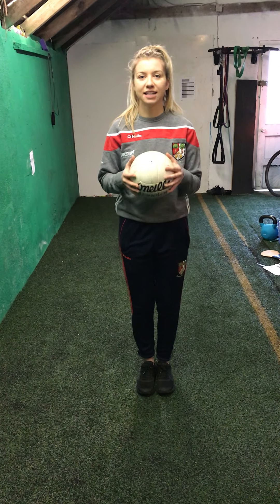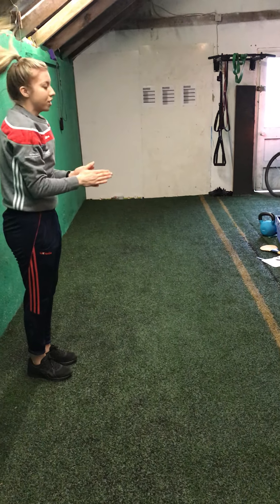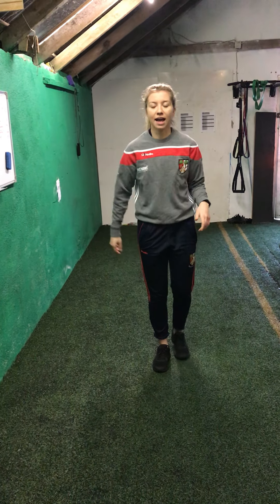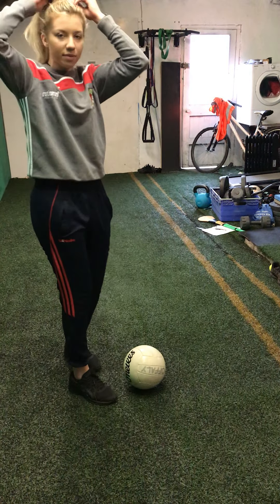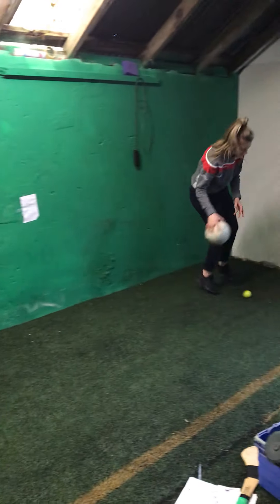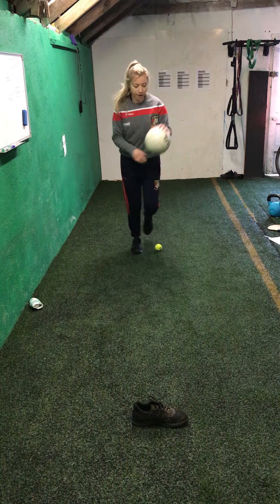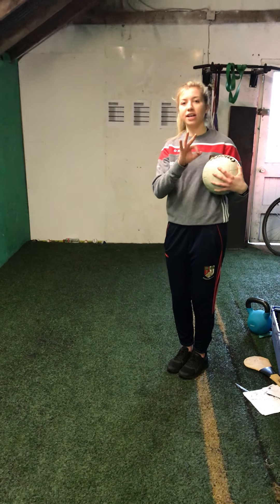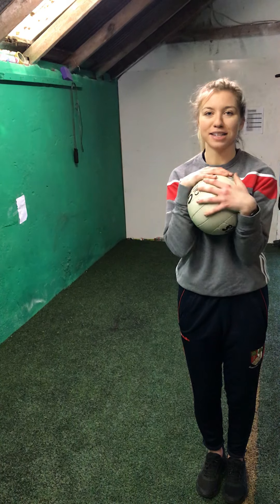Week Three Coaching Sessions with GPO Mairéad Daly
GAA Coaching Sessions with GPO Mairéad Daly to keep players active in a fun and safe environment. Enjoy!